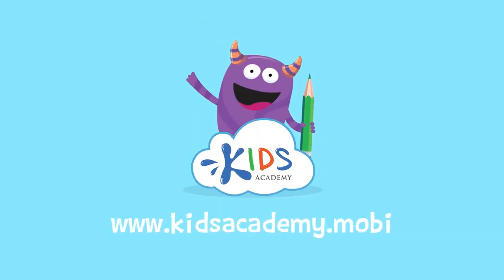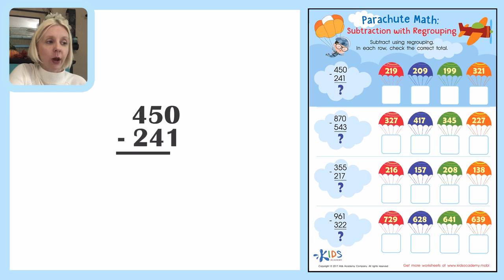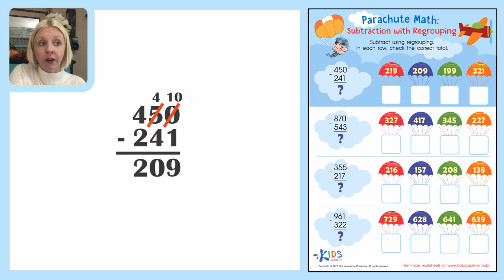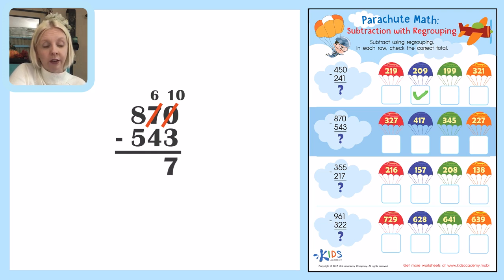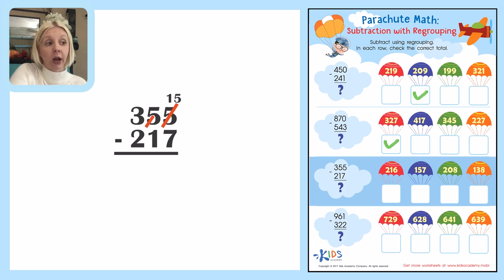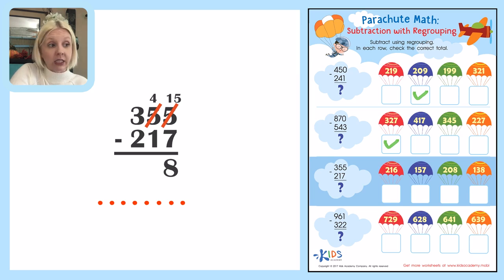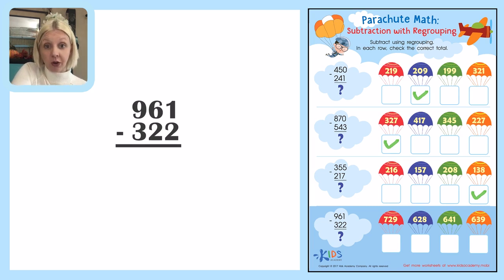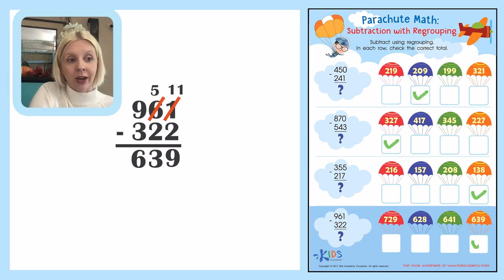Video on Subtraction with Regrouping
This video explains how to regroup when subtracting, by Kids Academy.